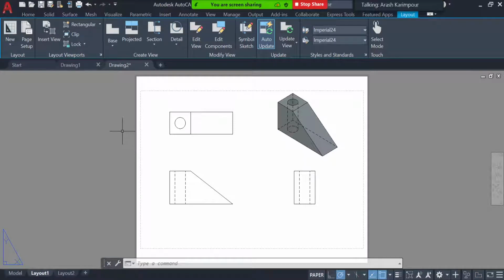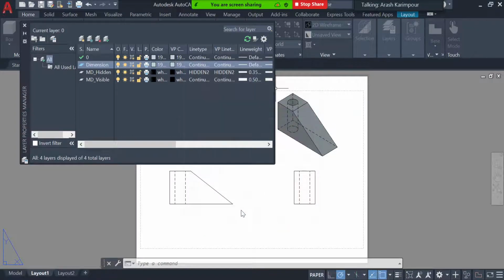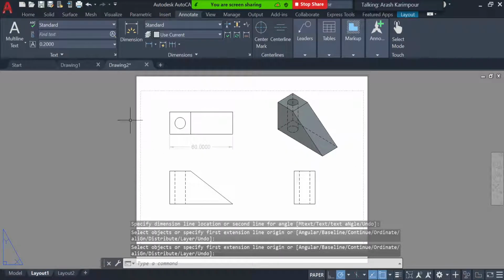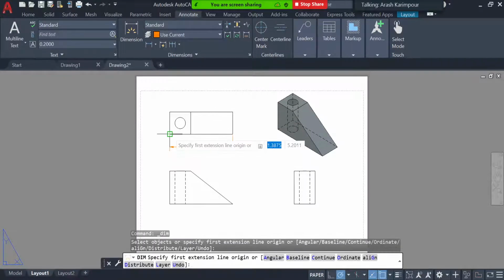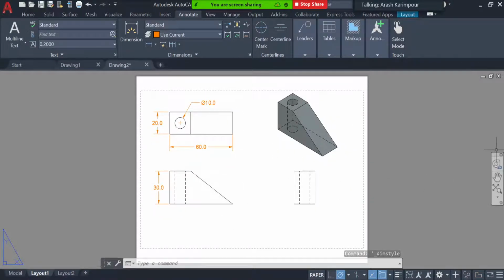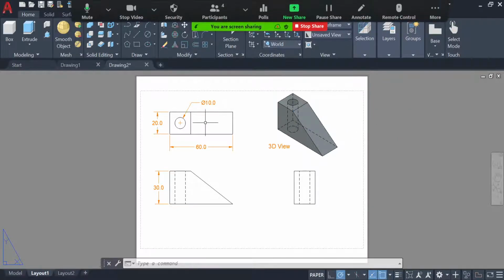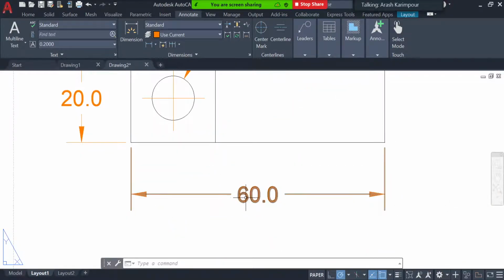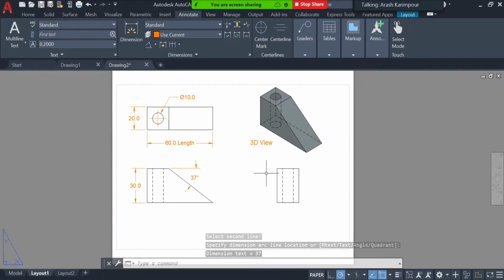75: Add Dimensions and Annotation to Orthographic Views (AutoCAD Tutorial)